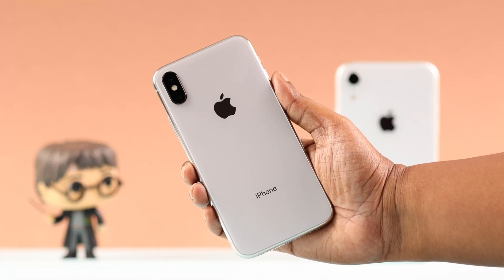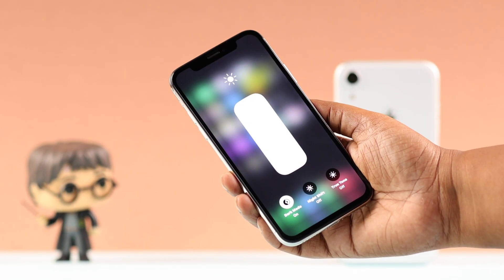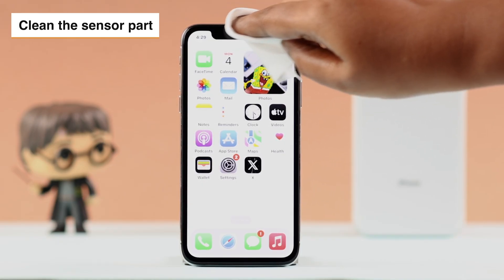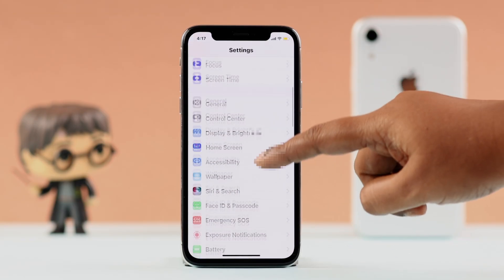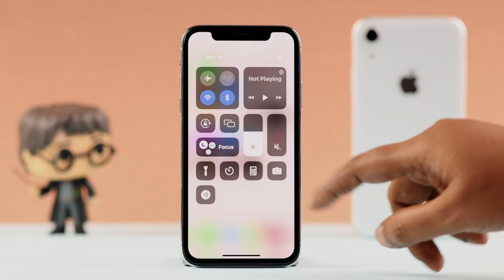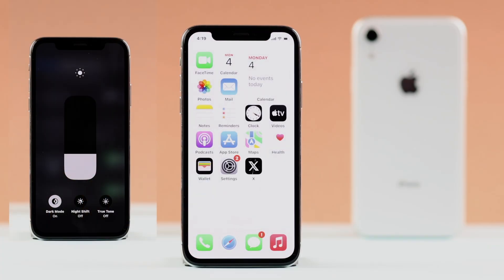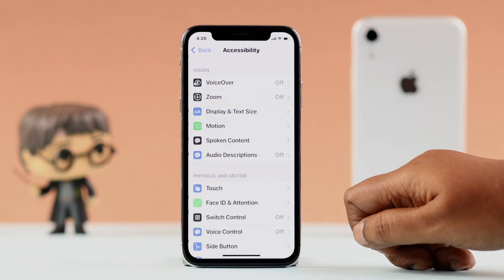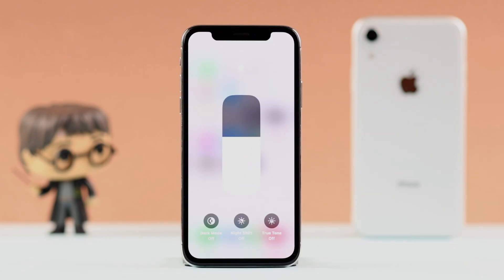iPhone X: How To Turn OFF Auto Brightness! [Keep Dimming]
Does your iPhone X screen brightness keep dimming by itself at random times after the iOS 16.7.10 Update? Can't find a way to turn off auto brightness on iPhone X when the screen brightness keeps getting low on its own? No worries, you’ve come to the right video.

Let’s have a look at the 3 simple yet effective solutions to resolve brightness dimming issues on iPhone X swiftly.

0:00 Intro: The iPhone X Screen keeps dimming randomly
0:23 Solution 1: Basic Troubleshooting
0:56 Solution 2: Disable True tone
1:15 Solution 3: Turn Off Auto Brightness